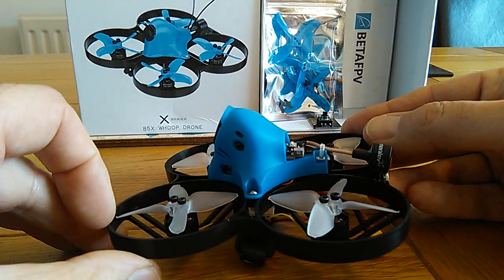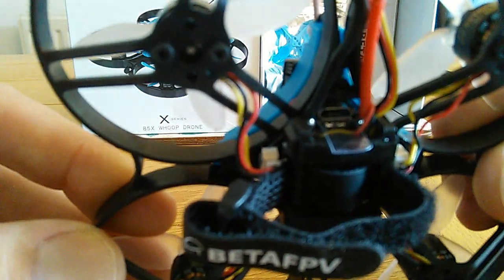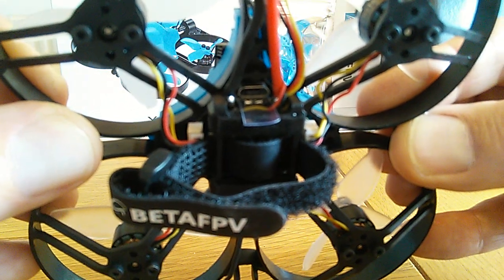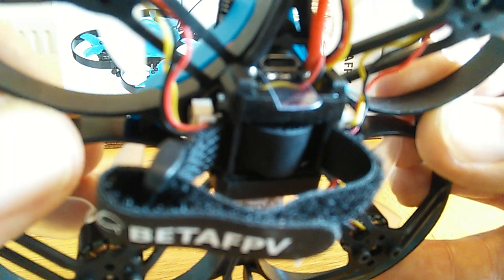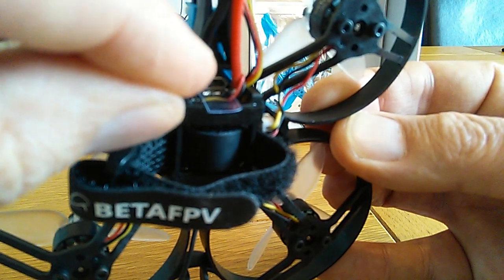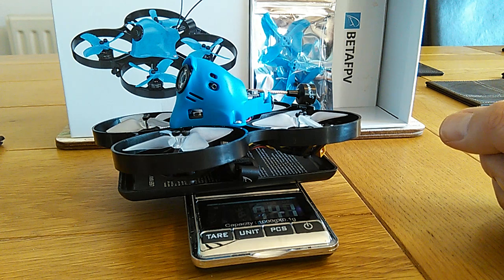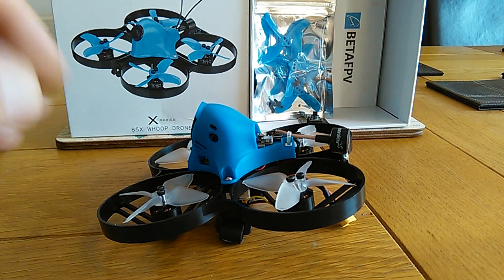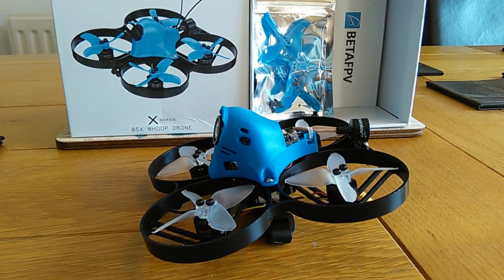Beta85x hd do this before plugging in battery to avoid shorting out battery + burnout.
Review to follow when I've flown it some and got a good idea of what it's like and reliability.
But I wanted to get this warning out quickly and I've informed betafpv so they can address the problem in future production.
Check your soldering on ESC and cover those solder points with something to avoid the usb touching them.
So sorry if the picture isn't very clear and sound is rubbish but I'm just a hobby flyer like you and trying to get the message out about this quickly before too much damage is done.